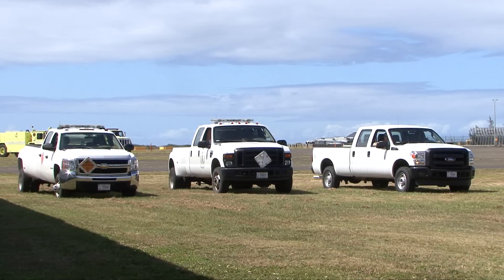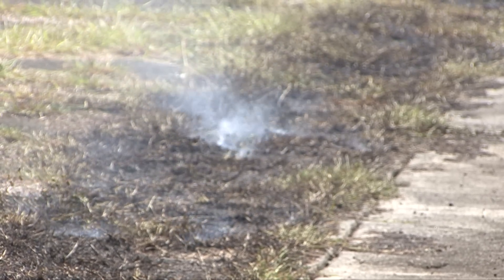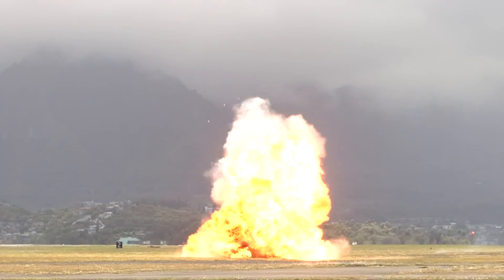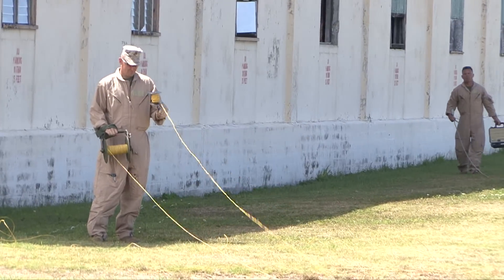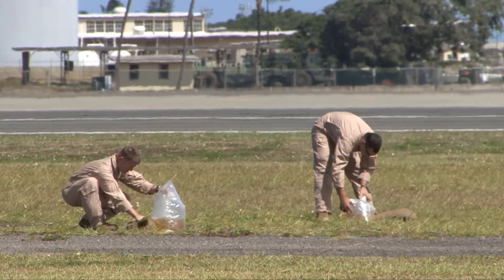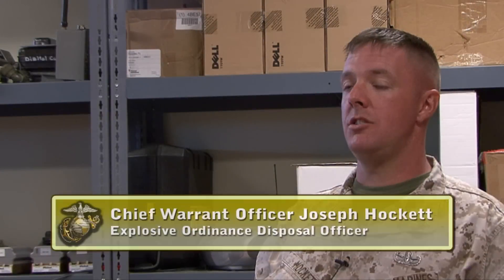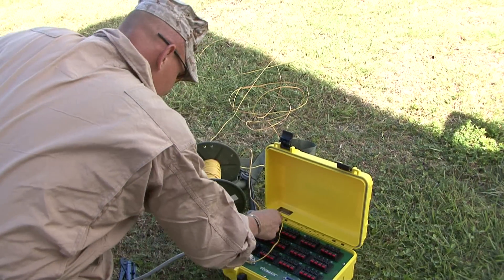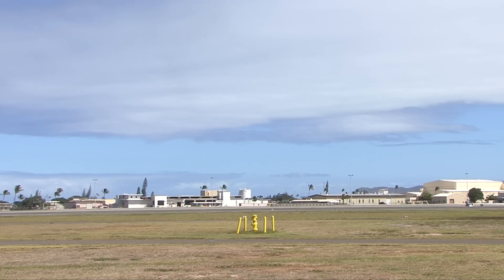USMC EOD Controlled Detonation Set-up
Explosive Ordnance Disposal team prep for a 250 ft wall and simulated 22mm flame shot.